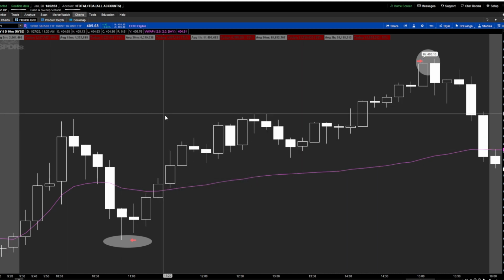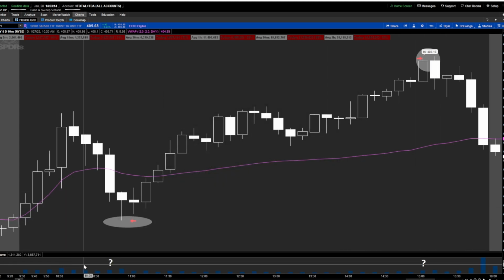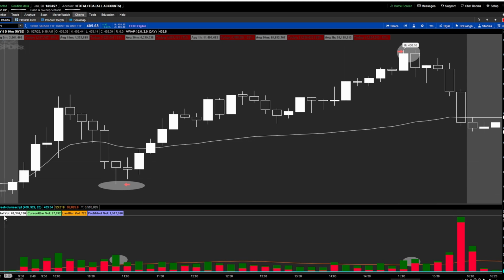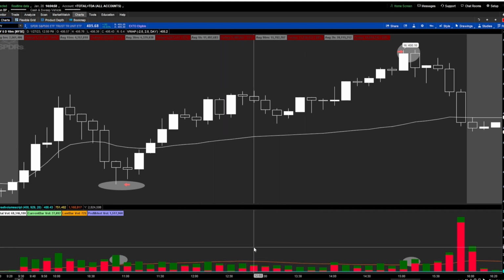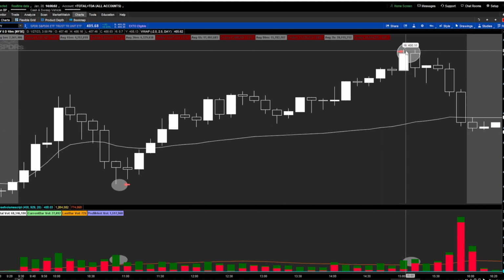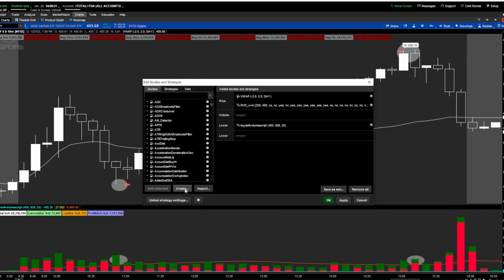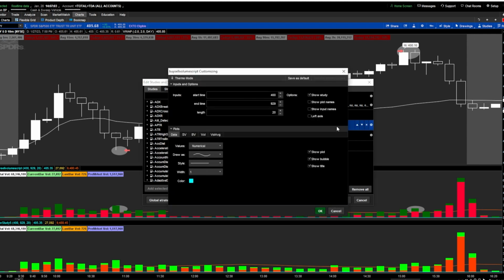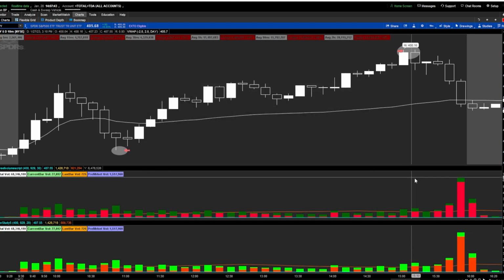Thinkorswim Custom Script Buy and Sell Volume Indicator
In this video, I show you guys a custom script that is very easy to install that I believe will help your trading when used correctly. This custom thinkorswim script to show buy and sell volume is very useful and gives you extra information compared to what is offered when you first download thinkorswim.

This "indicator" should not be used without other sources of confirmation for the highest probability.

If you want the code for the script, it is located down below in the comments section.